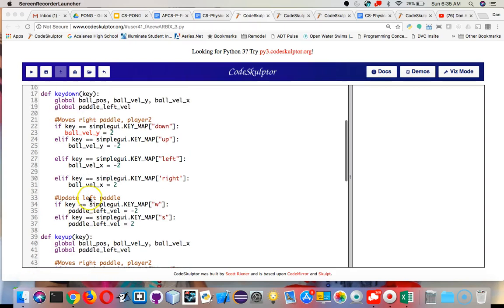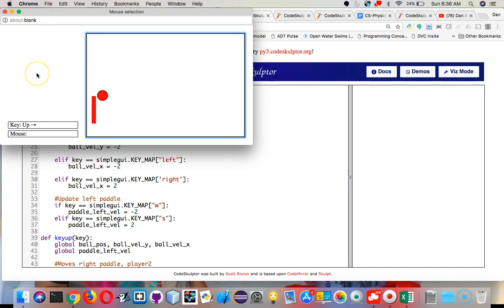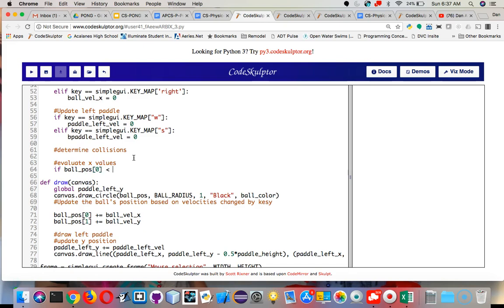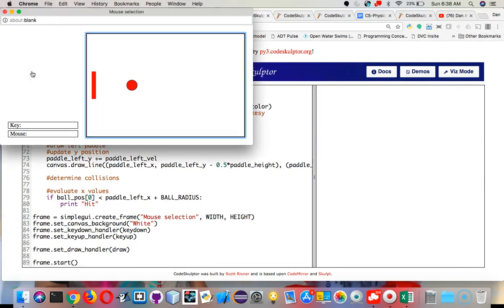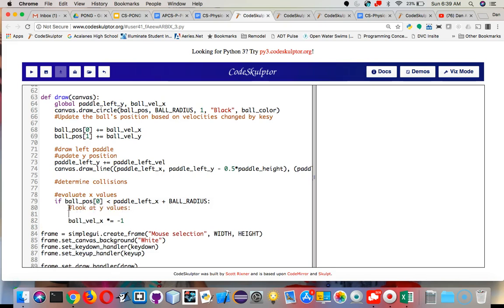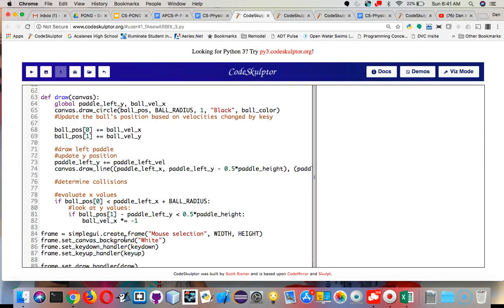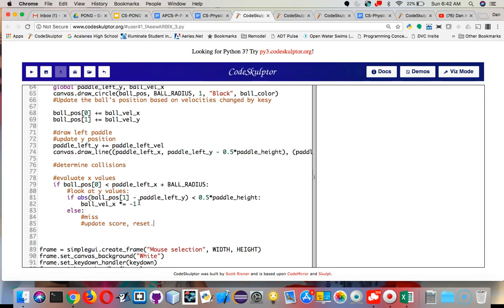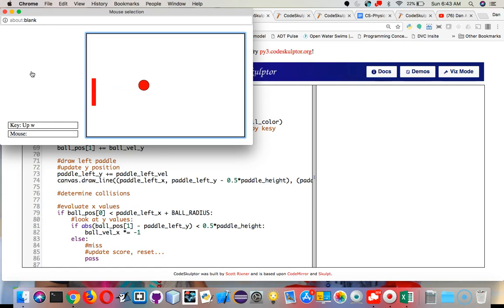Pong #4 Interaction with Paddle and Ball